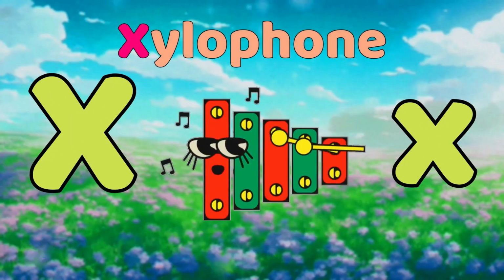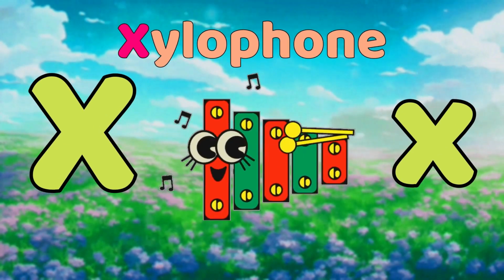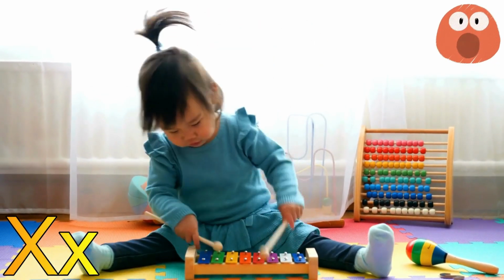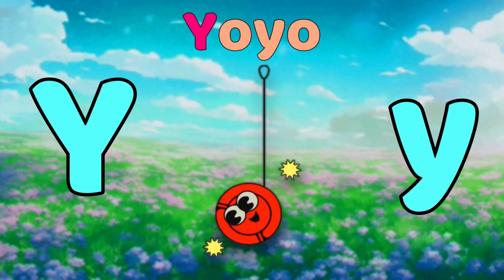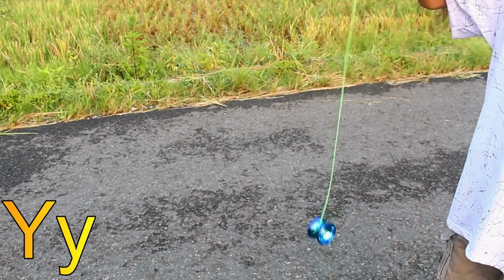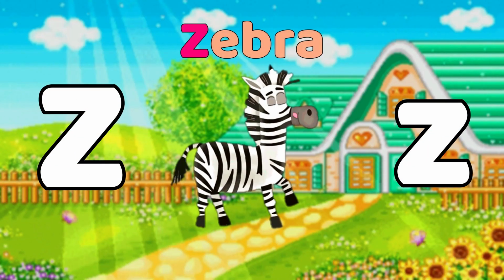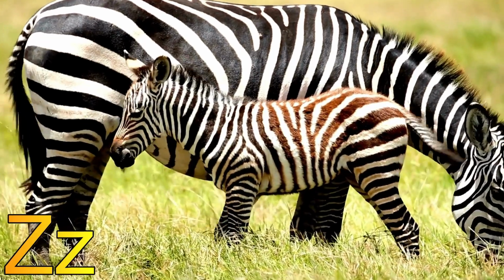ABC Alphabet Song | A for apple Phonics Song | ABCD Alphabet Rhymes for Nursery Kids - KK Education